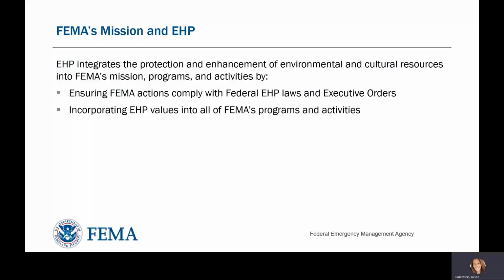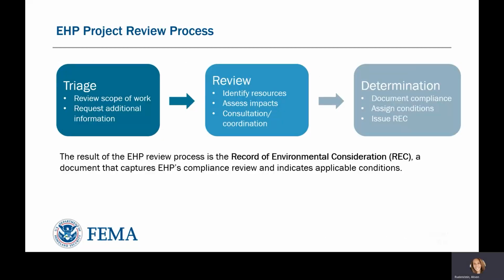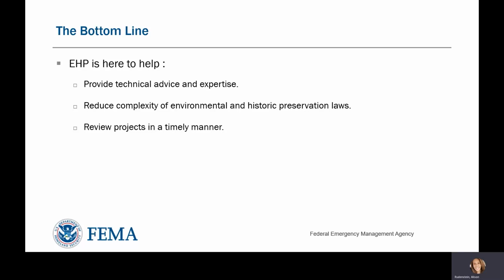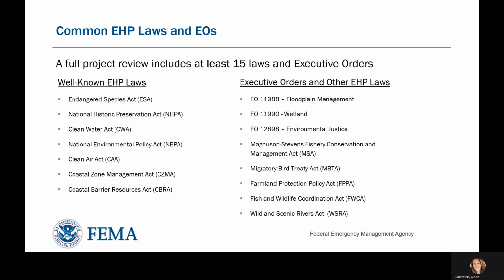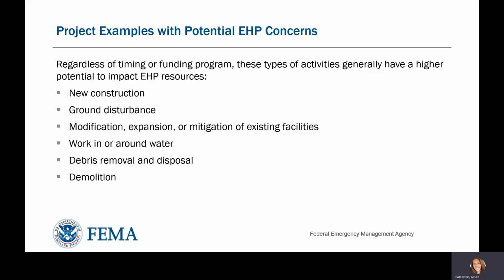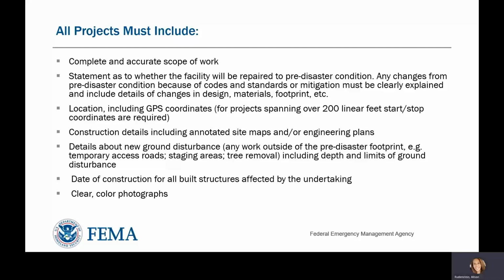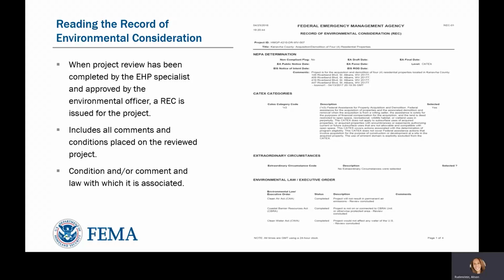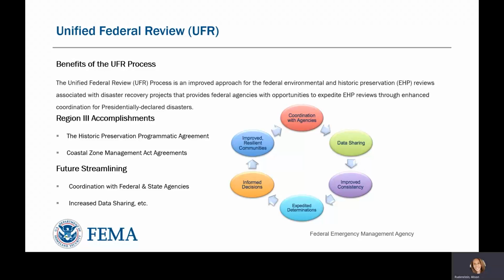EHP Webinar: Introduction to Environmental and Historic Preservation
How does FEMA help to protect the environment and preserve history? Join Alison Rudenstein, Deputy Regional Environmental Officer for FEMA Region 3, for an introduction to the organizational, procedural, and legal framework that defines Environmental and Historic Preservation (EHP).

US Fish and Wildlife Service Mapper (Information for Planning and Consultation (IPaC)